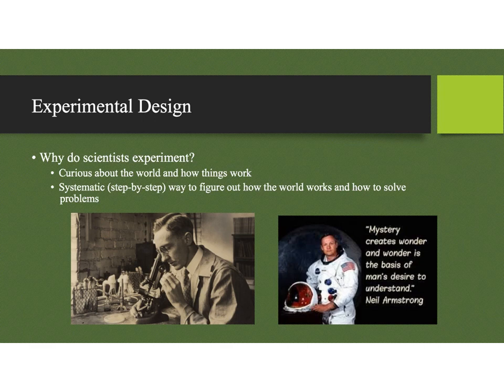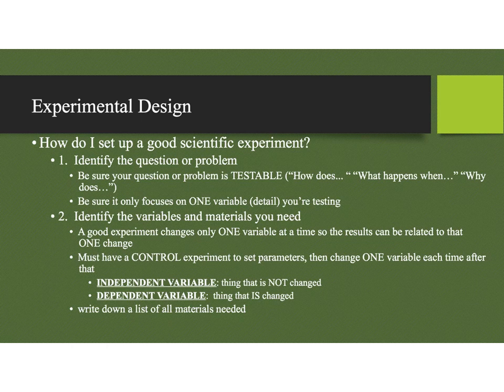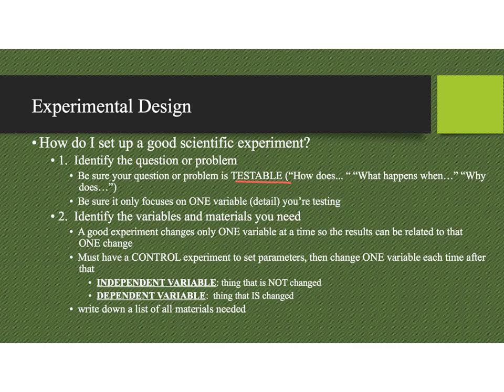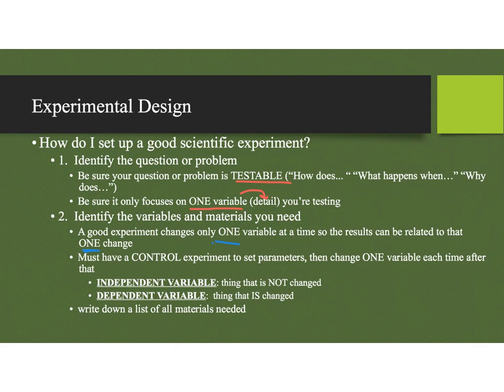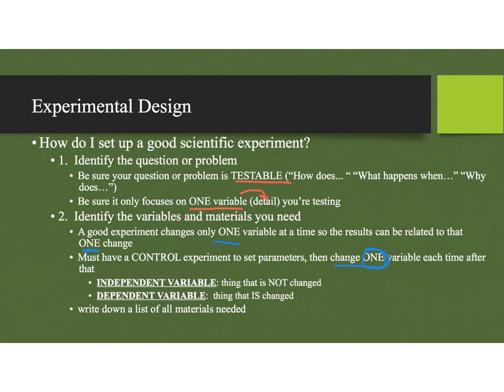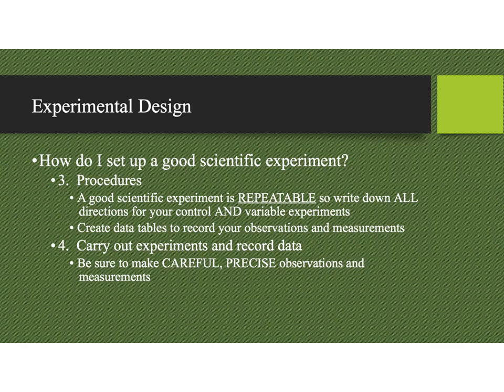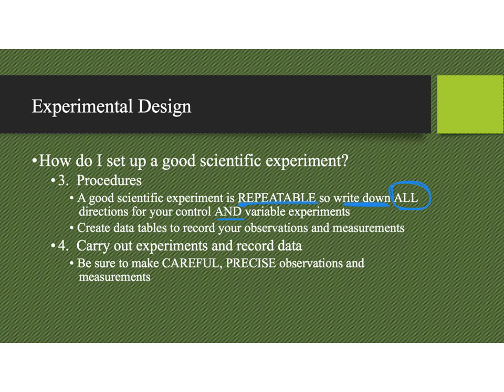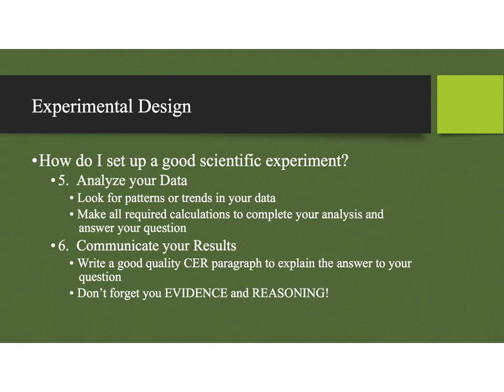Experimental Design Notes